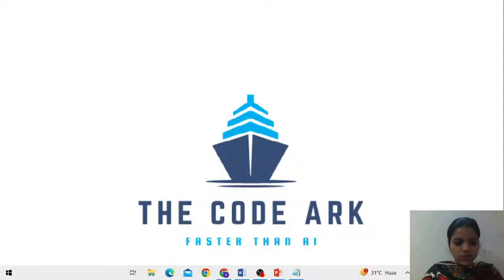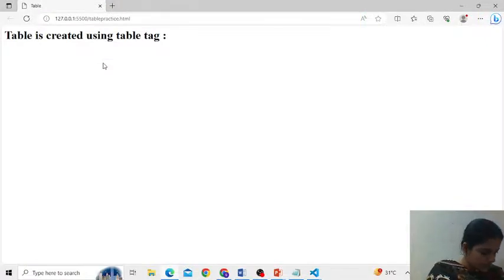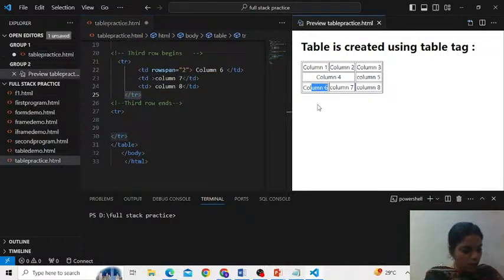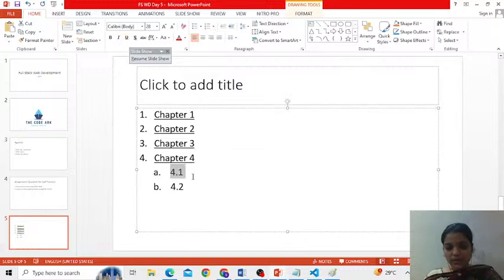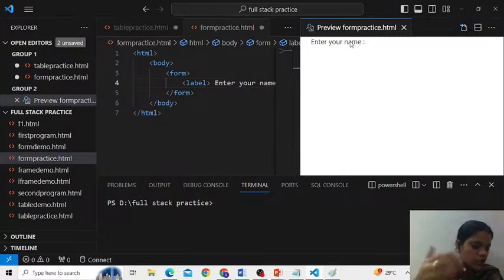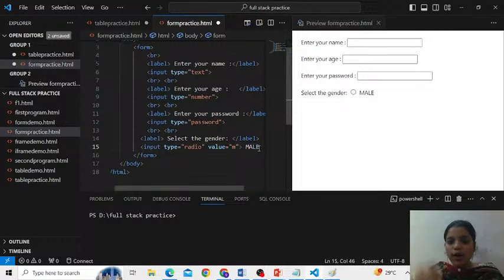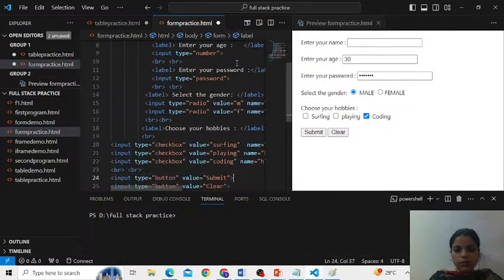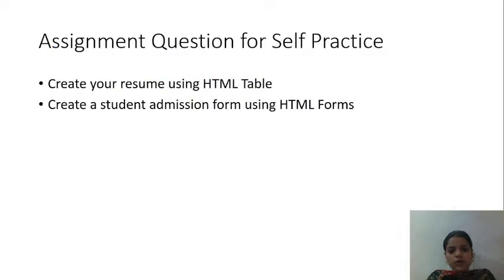Full Stack Web Development - Day 5 - HTML Part IV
The session includes the html structure tags , i.e ,

Table structure
 HTML forms - Input, types of input, textarea, select